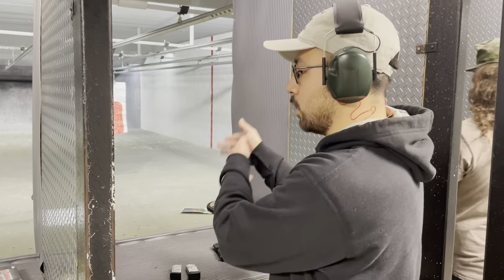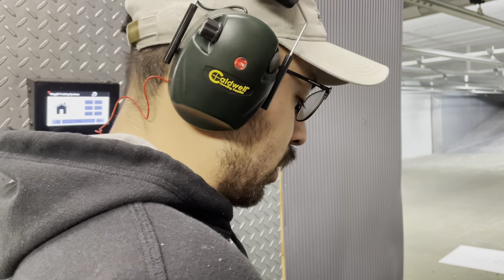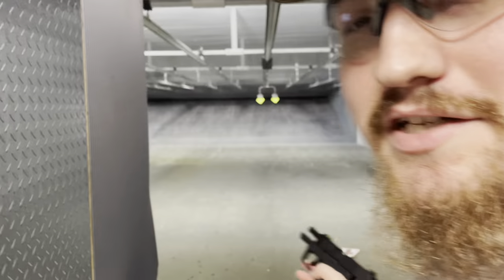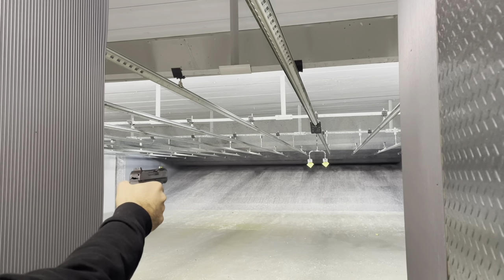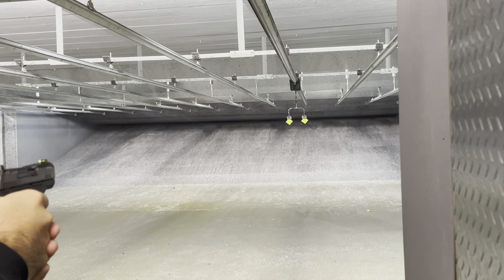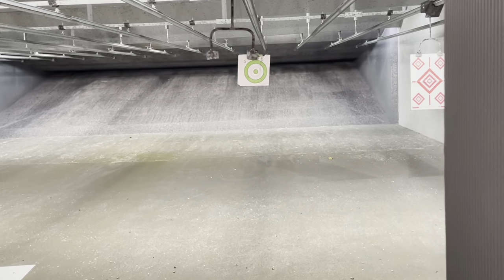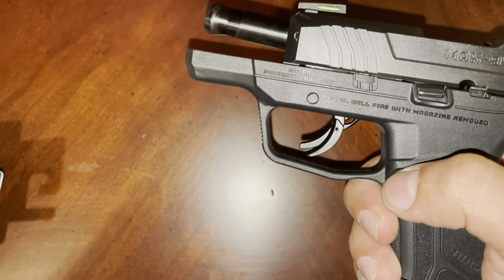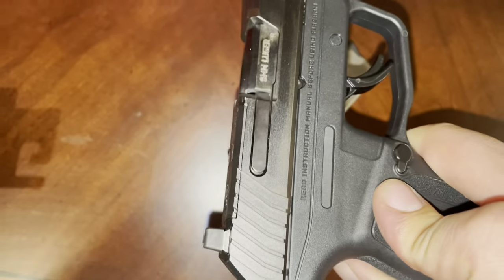RUGER MAX9 // at the range // discussion after ￼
ruger max 9 is everything I want out of a compact 9 mm pistol. going to be putting more rounds thru it & going to add a red dot. many options out now for red dot going to stay around 150 $ and I have order a holster also.